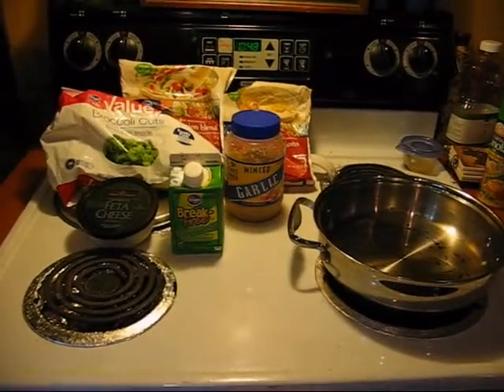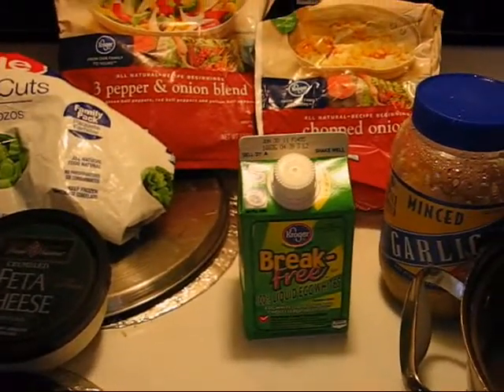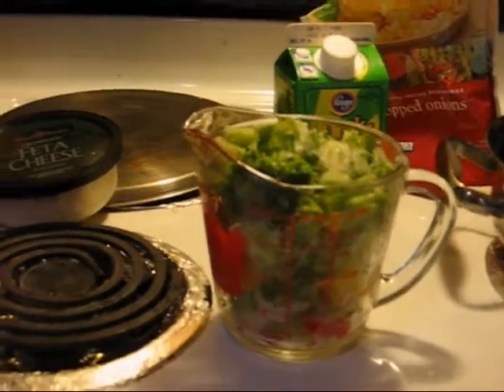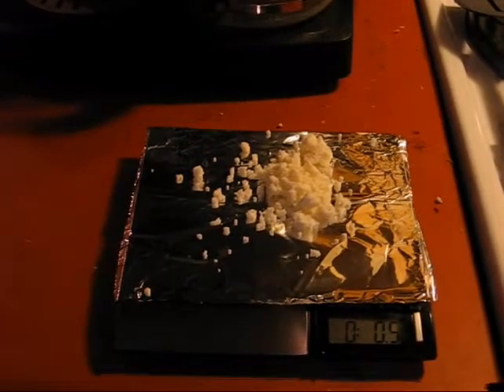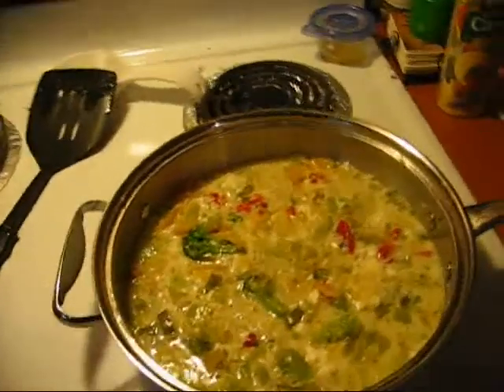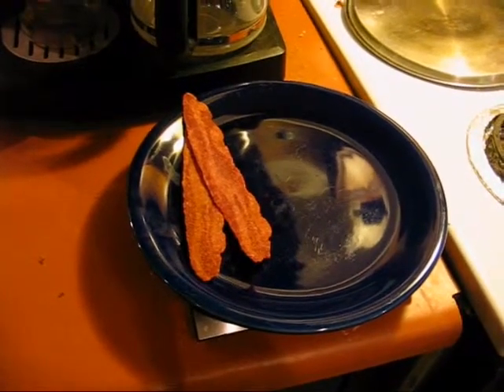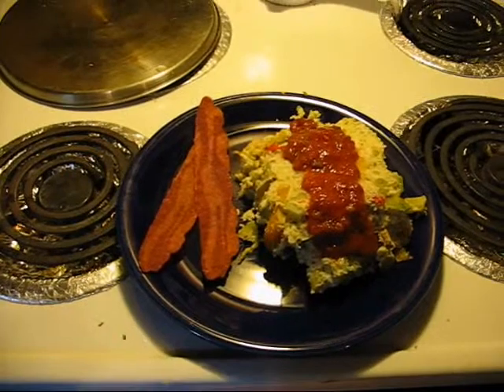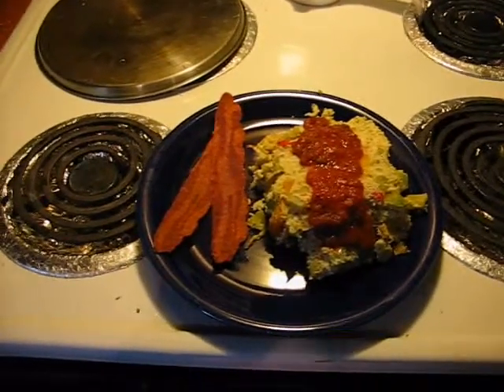Egg White Omelet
Low fat, low calorie, egg white & veggie omelet.  YUMMY!!